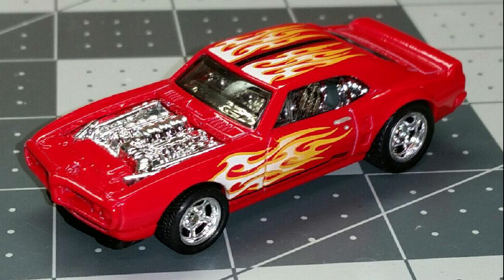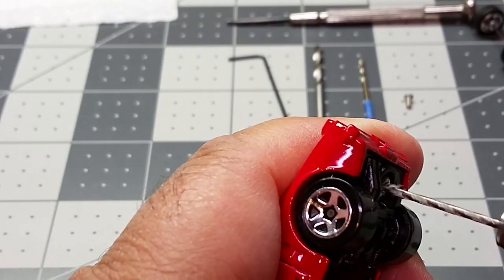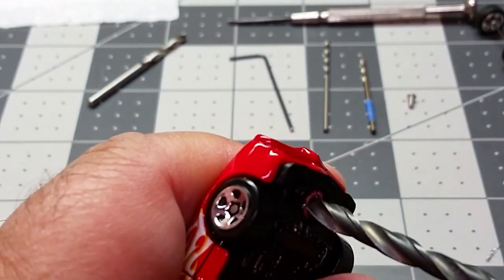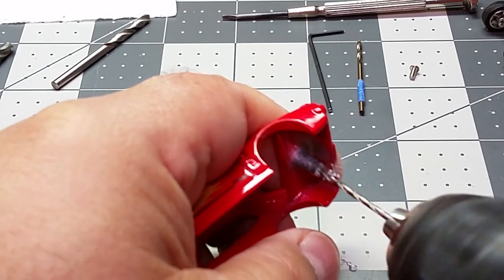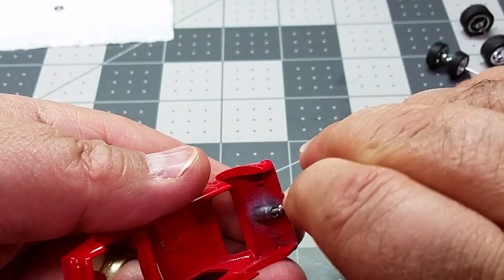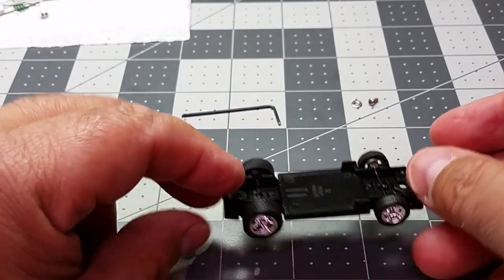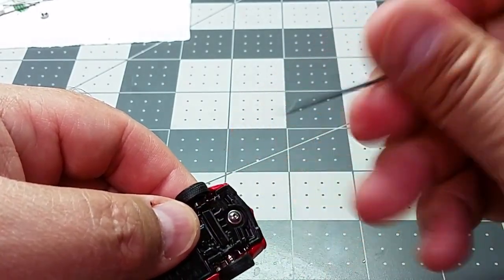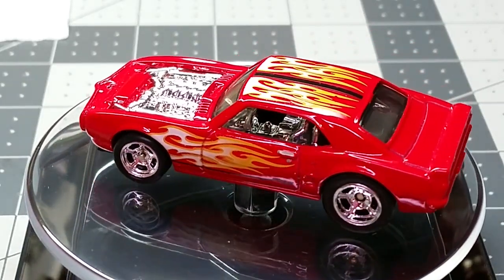Custom Diecast 1967 Pontiac Firebird Wheel Swap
In this video I perform a wheel swap on a Hot Wheels Custom '67 Pontiac Firebird from the 2018 HW Flames series. The 5 spoke plastic wheels are replaced with real riders from a donor car.